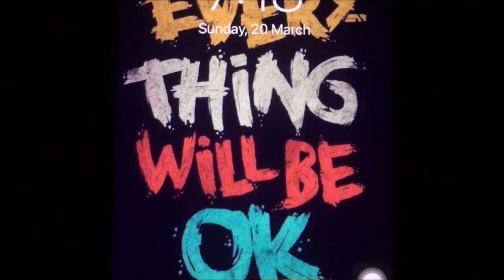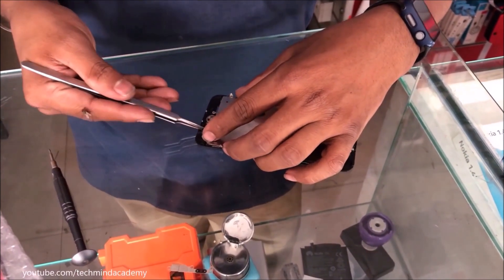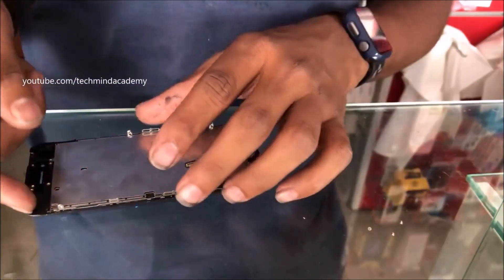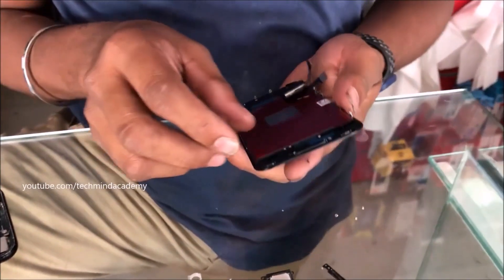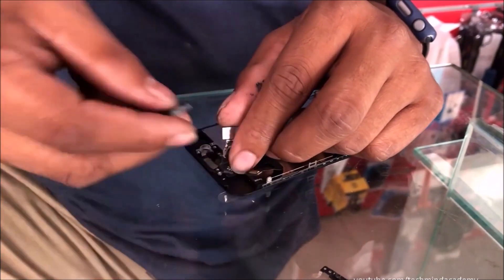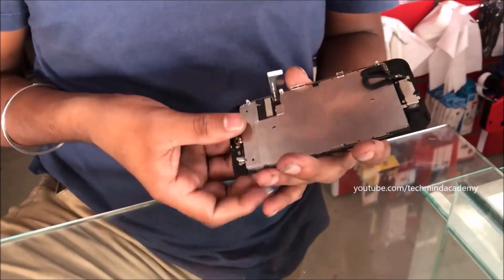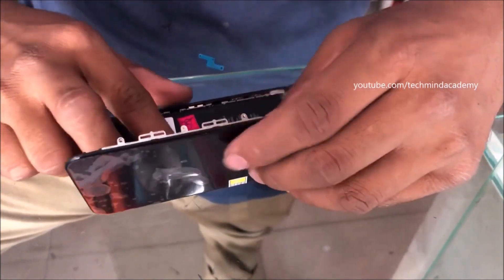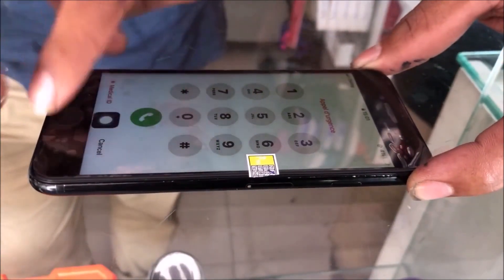How to fix Unable to activate touch id on this iphone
unable to activate touch id on this iPhone
unable to activate touch id on this iphone after screen replacement
unable to activate touch id on this iphone after battery replacement
unable to activate touch id on this iphone home button not working
unable to activate touch id on this iphone reddit
unable to activate touch id on this iphone after home button replacement
unable to activate touch id on this iphone fix
unable to activate touch id on this iphone 7 home button not working
unable to activate touch id on this iphone 7
unable to activate touch id on this iphone se
unable to activate touch id on this iphone and home button not working
unable to activate touch id on this iphone after screen replacement - iphone 7
unable to activate touch id on this iphone after screen replacement - iphone 6
unable to activate touch id on this iphone after water damage
unable to activate touch id on this iphone 7 after battery replacement
unable to activate touch id on this iphone new home button
unable to activate touch id on iphone 5s after battery replacement
unable to activate touch id on this phone after battery replacement
error unable to activate touch id on this iphone
iphone se unable to activate touch id
iphone says unable to activate touch id
unable to activate touch id on this iphone x
unable to activate touch id on this iphone after changing screen
cara mengatasi unable to activate touch id on this iphone
cara memperbaiki unable to activate touch id on this iphone
what does it mean when it says unable to activate touch id on this iphone
how to get rid of unable to activate touch id on this iphone
why is my iphone saying unable to activate touch id
cannot activate touch id on this iphone
could not activate touch id on this iphone
unavailable to activate touch id on this iphone
iphone unable to activate touch id on this phone
unable to activate touch id on this iphone water damage
disable unable to activate touch id on this iphone
what does unable to activate touch id on this iphone mean
why does my phone say unable to activate touch id on this iphone
how do i get rid of unable to activate touch id on this iphone
what to do when it says unable to activate touch id on this iphone
unable to activate touch id on this iphone error
unable to activate touch id on this iphone español
unable to activate touch id on this phone error message iphone 7
unable to activate touch id on this iphone failed
how to fix unable to activate touch id on this iphone 6
unable to activate face id on this iphone and touch screen not working
how to fix unable to activate touch id on iphone 5s
iphone 7 unable to activate touch id
iphone unable to activate touch id
how to unable to activate touch id on this iphone
how to solve unable to activate touch id on this iphone
how to remove message unable to activate touch id on this iphone
unable to activate touch id on this iphone ifixit
unable to activate touch id fingerprint
unable to activate touch id on this phone iphone 7
unable to activate touch id on this phone iphone 7 plus
unable to activate touch id on this iphone 7 plus after screen replacement
unable to activate touch id on this iphone 6s plus after screen replacement
unable to activate touch id on this phone iphone 6 plus
iphone says unable to activate touch id on this phone
iphone 5 unable to activate touch id on this phone
iphone 7 says unable to activate touch id on this phone
unable to set up touch id on this iphone
unable to activate touch id on this iphone screen replacement
unable to activate touch id on this iphone 7 after screen replacement
unable to activate touch id on this iphone 8 after screen replacement
unable to activate touch id on this iphone se after screen replacement
iphone 7 unable to activate touch id after home button replacement
unable to complete touch id setup after home button replacement
unable to complete touch id setup please go back
can't complete touch id setup
touch id doesn't work after battery replacement
failed—unable to complete touch id setup
cara mengatasi unable to complete touch id setup
why is my touch id setup failing
why does it say unable to complete touch id setup
how do i fix unable to complete touch id setup
why does my phone say unable to complete touch id setup
why does my phone say failed unable to complete touch id setup
why does my phone keep saying unable to complete touch id setup
what to do when iphone says unable to complete touch id setup
ipad unable to complete touch id setup
touch id failed unable to complete touch id setup
unable to complete touch id setup error
unable to.complete touch id setup
unable to complete touch id setup fix
failed unable to complete touch id setup iphone 8 plus
iphone failed unable to complete touch id setup